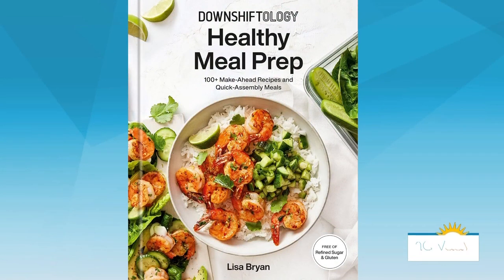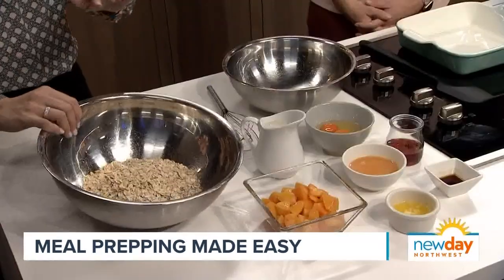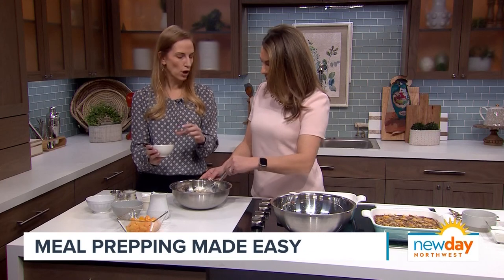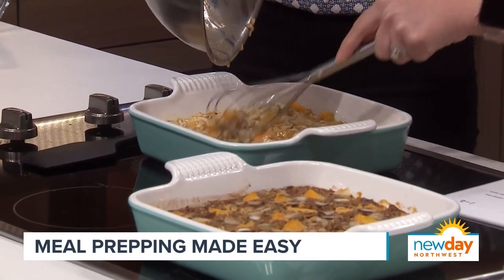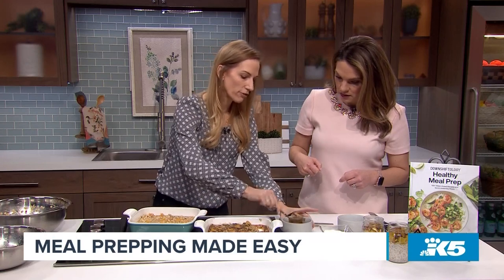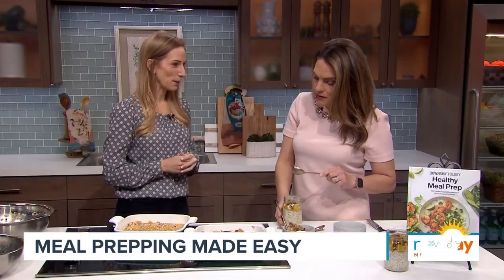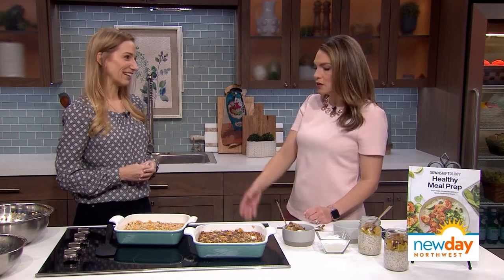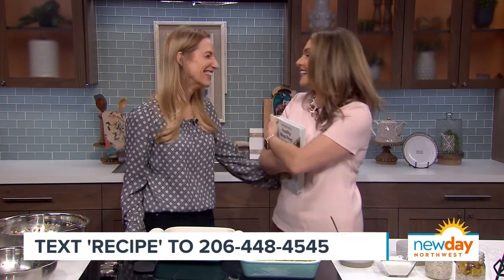Meal prepping made easy - New Day NW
Lisa Bryan (@downshiftology) joined the show to share a recipe for peaches and cream baked oatmeal!